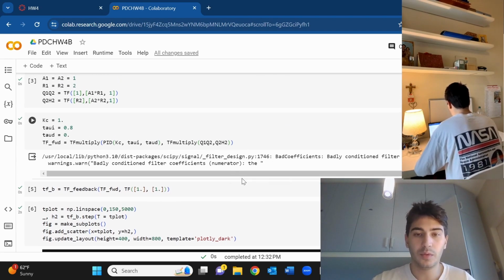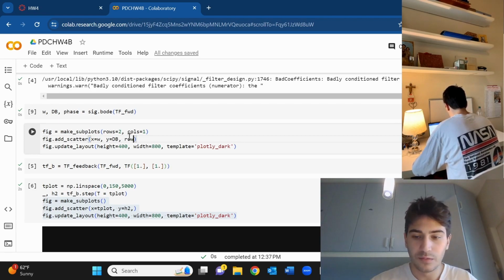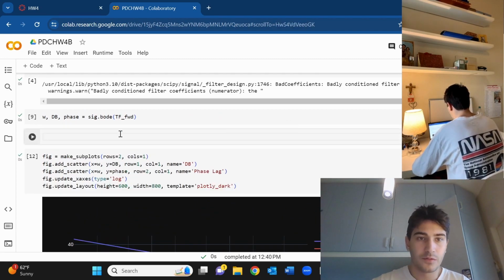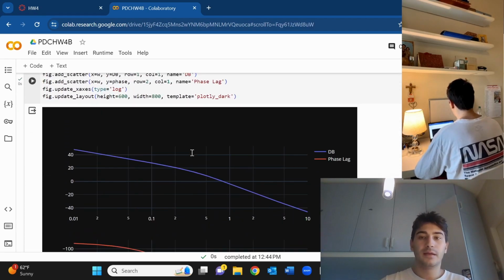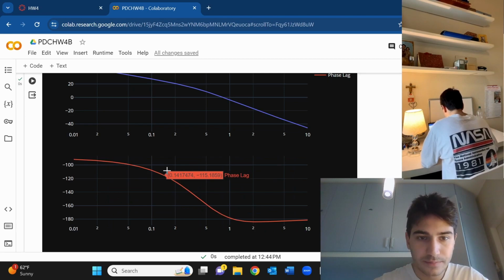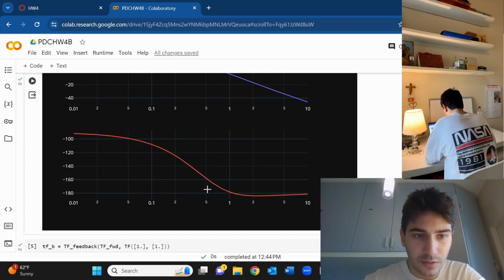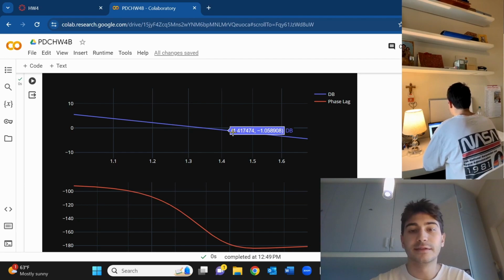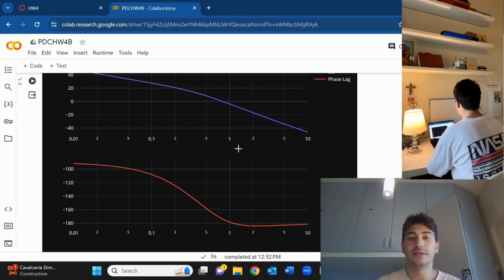Process Dynamics & Control - Assignment 4C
Part C

C1a.  Plot the Bode diagram of the open-loop response of the system in Part B2

C1b.  Determine the amplitude ratio (from dB) at a frequency of 1 rad/s and compare against your result from Part B2c.

C1c.  Explain the following concepts:  CrossOver Frequency, Phase Margin, and how this relates to the stability of the system under feedback control

C1d.  Recalculate the Bode diagram for the open-loop response with a controller gain Kc=3, explain why this would lead to an unstable closed-loop response.

C1e.  Repeat Part B2a, for Kc=3 to confirm your explanation in 1d.